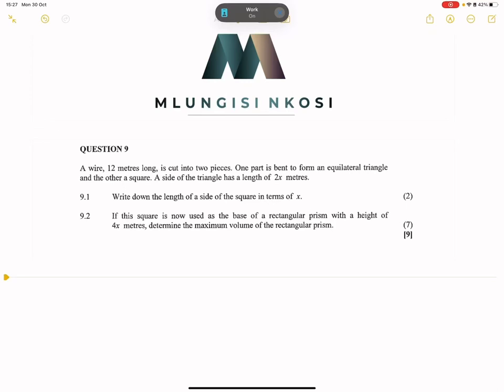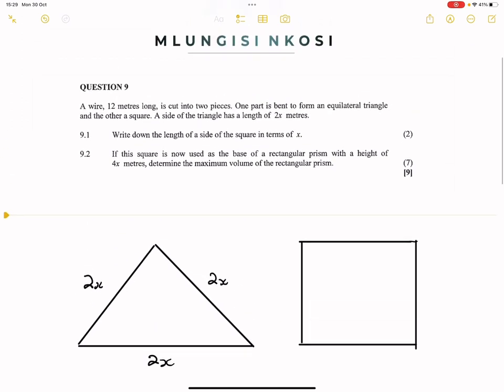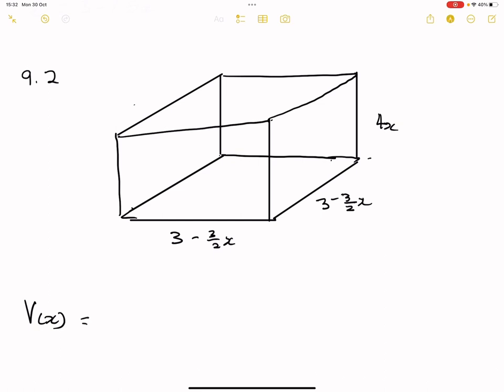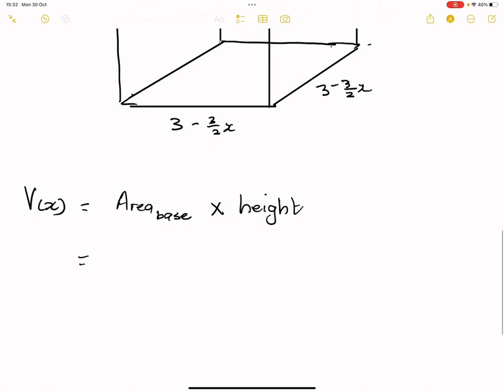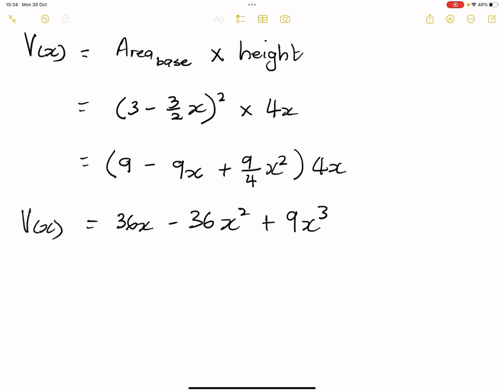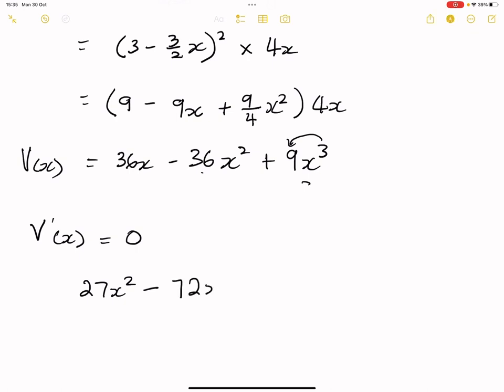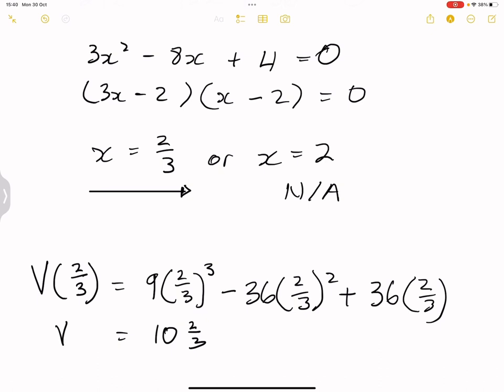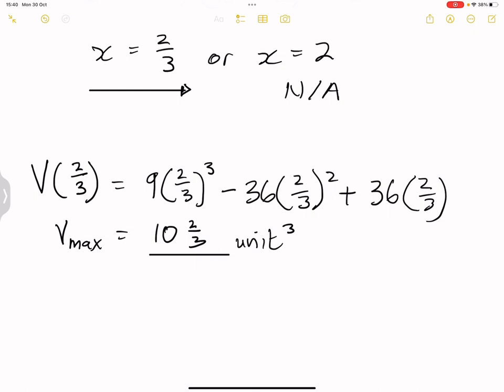Optimisation | Revision | May 2023 | Mlungisi Nkosi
Optimisation Revision | Application of Calculus May 2023 Exam |